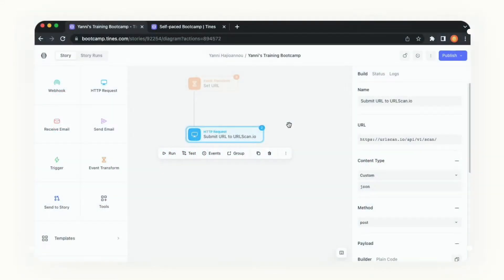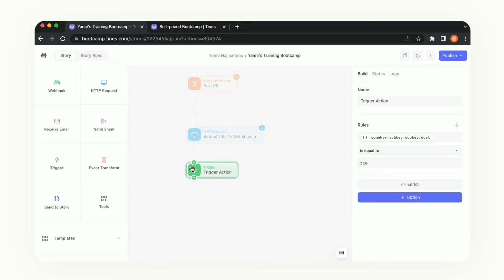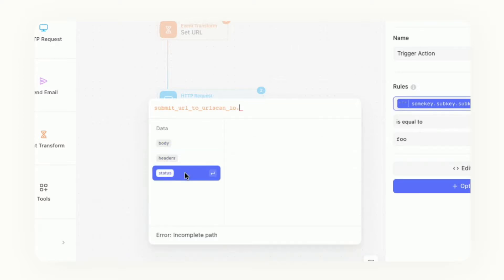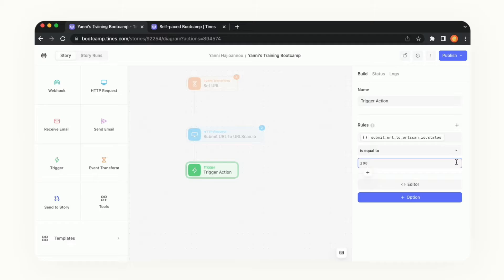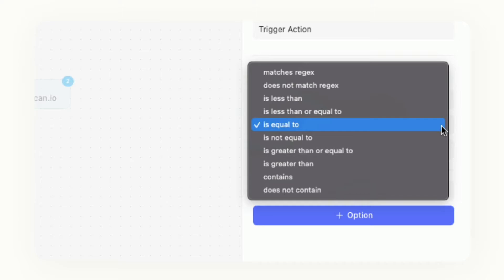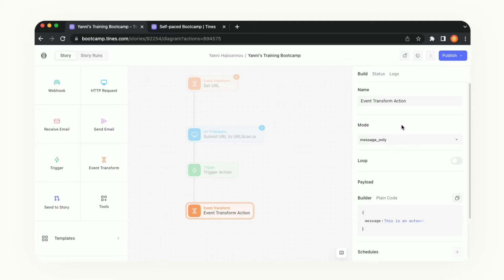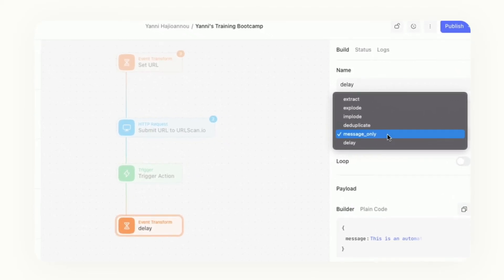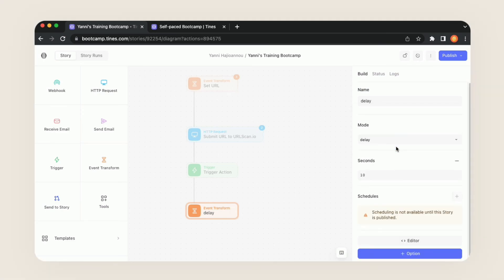Bootcamp Lesson 03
In this video we'll add in an Action Trigger to create a checkpoint for our story. Only allowing our story to continue if it meets the criteria that we set. We'll also be adding in a Delay action to give us some buffer time before the story continues.